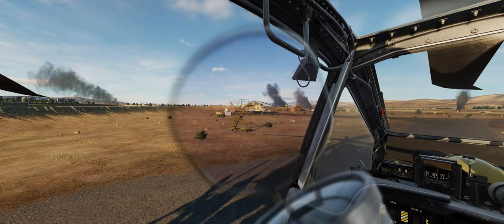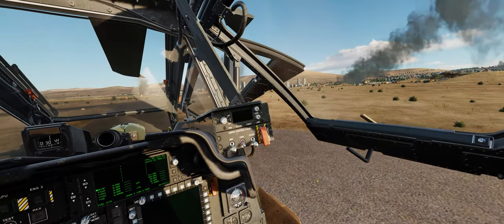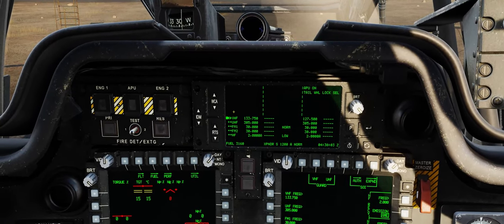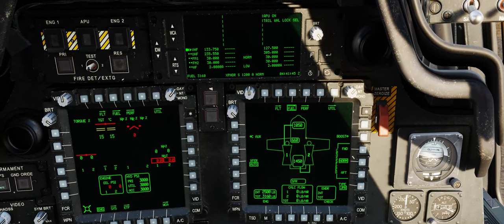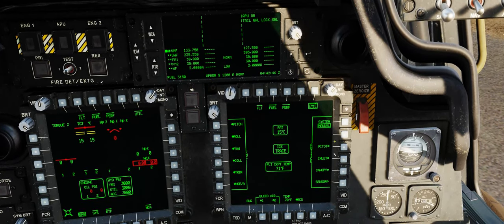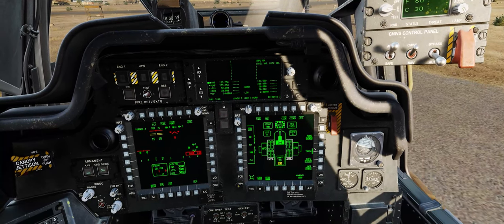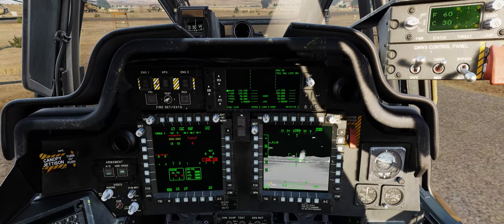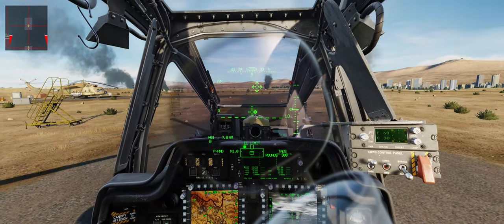DCS World AH-64D Apache DEFINITIVE Cold Start & Takeoff Tutorial!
Today's Training video centers around the Cold Start and Takeoff procedures for the DCS World AH-64D Apache attack helicopter.  This tutorial aims to give you a flow through the cockpit to make you cold start and takeoff procedures both efficient and repeatable.

If you've ever been playing call of duty or battlefield and been up in the chopper gunner killstreak and really wanted to experience what it is a really like inside an attack helicopter, than the DCS AH-64D Apache is definitely the module for you!  While DCS may be much more complex than War Thunder or other Sim-lite games it is definitely worth the effort!

If you are a DCS World veteran, but haven't made the jump to helicopters yet, the AH-64D Apache or Mi-24P Hind-F are the best helicopters to get started with.  It is definitely a world away from slinging AMRAAMs at 30,000 feet at Hornets, Mirages and Vipers and really allows you to get down low and slow and see all of the amazing details of your favorite maps like Syria and the Persian Gulf.

I hope you guys enjoy the video! Happy flying and give 'em Hell!

0:00:00 - Intro
0:02:15 - Cold Start Tutorial
0:26:10 - Takeoff Tutorial & Demonstration

►►System Specs DCS/Gaming PC:
GPU: GeForce RTX 3090
CPU: Intel(R) Core(TM) i9-10900K CPU @ 5.20GHz
Memory: 64 GB RAM 3600mhz
Current resolution: 2560 x 1080, 144Hz

►►System Specs Dedicated Server/Video Editing PC:
GPU: GeForce RTX 2080 Ti
CPU: AMD Ryzen 7 3800X @ 3.9GHz
Memory: 32GB RAM